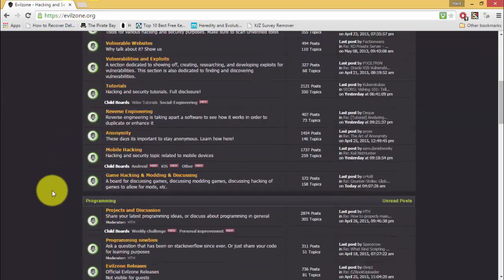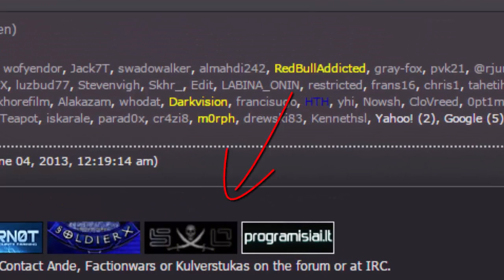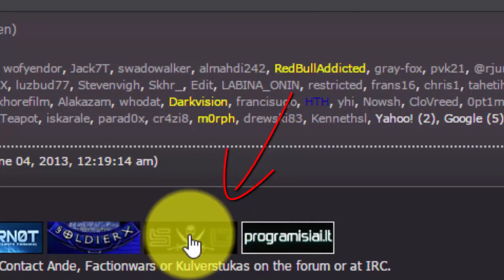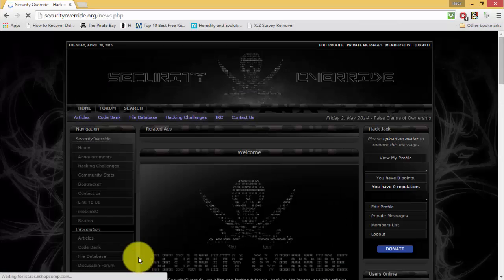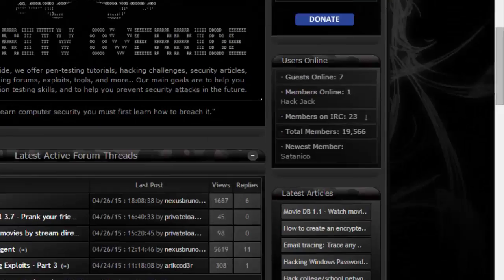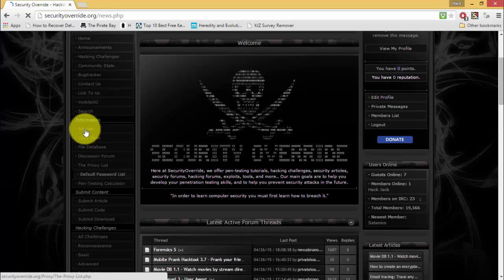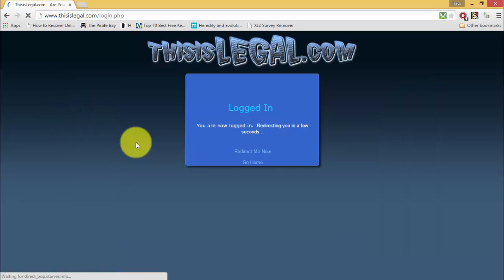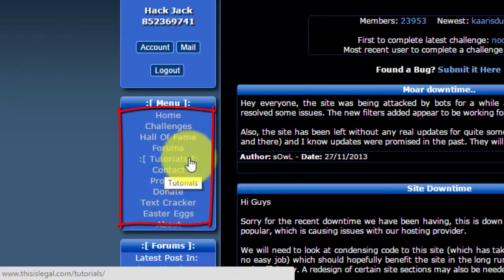Sites for Hackers and Learning Hacking.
Here are some sites for Hackers and Learning Hacking.